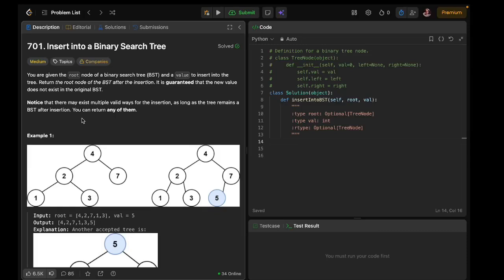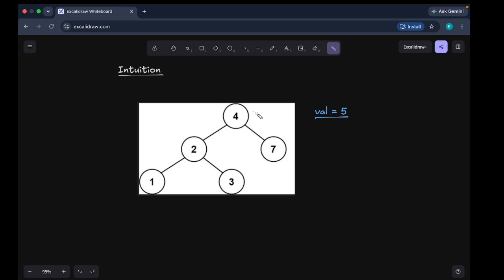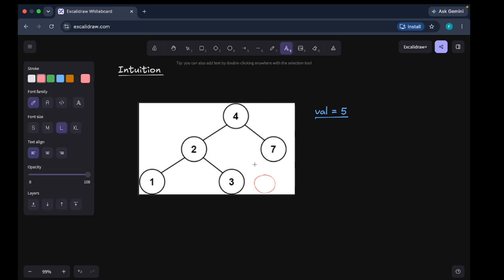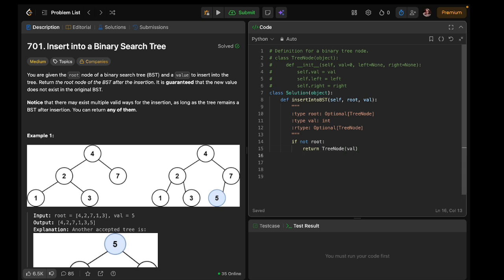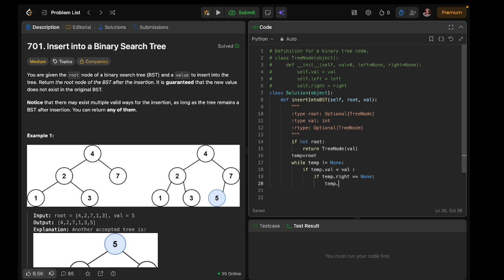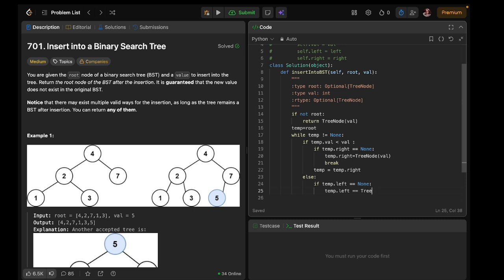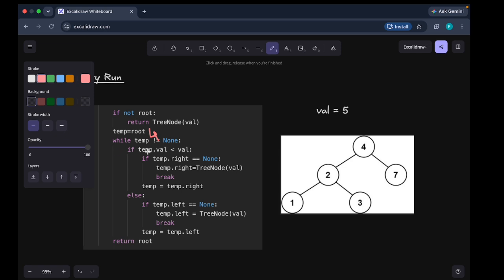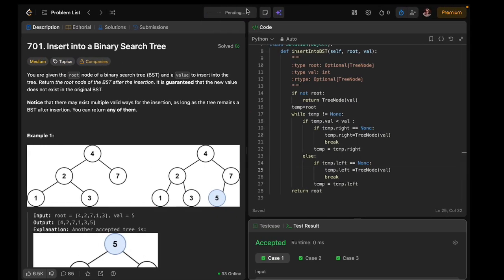Leetcode problem 701 || Insert into a binary search tree || BST || python || level medium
🌳 LeetCode 701 - Insert into a Binary Search Tree | Easy BST Explanation | Python

In this video, I explain LeetCode 701 (Insert into a Binary Search Tree) step by step with intuition, dry run, recursion visualization, and a complete Python solution.

✅ BST Basics Explained
✅ Understanding Left and Right Subtrees
✅ Recursive Approach
✅ Step-by-Step Dry Run
✅ Python Solution
✅ Interview Tips

If you're learning Data Structures and Algorithms or preparing for coding interviews and placements, this video will help you understand Binary Search Trees in a simple and visual way.

Problem: Insert into a Binary Search Tree (LeetCode 701)
Difficulty: Medium
Topic: Binary Search Tree, Binary Tree, Recursion

📚 Topics Covered:
• Binary Search Tree (BST)
• Tree Traversal
• Recursion
• DSA in Python
• Binary Trees
• Interview Preparation

💻 Language Used:
Python

🚀 LeetCode Solutions
🚀 Placement Preparation
🚀 Python Tutorials